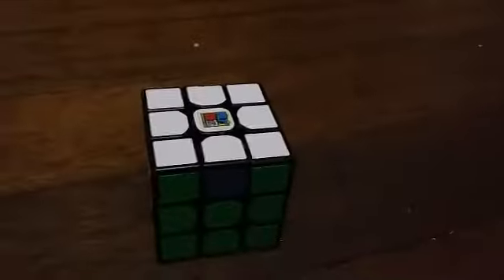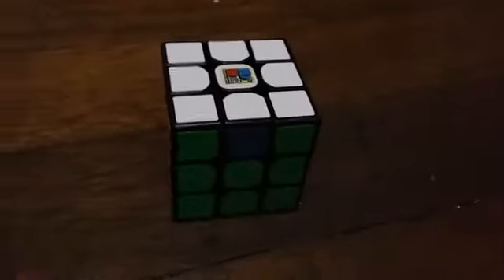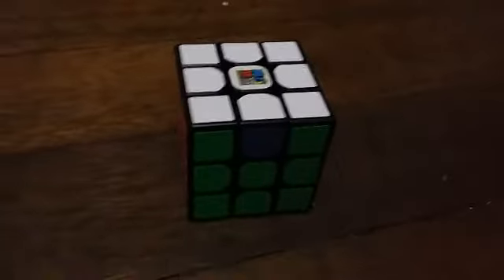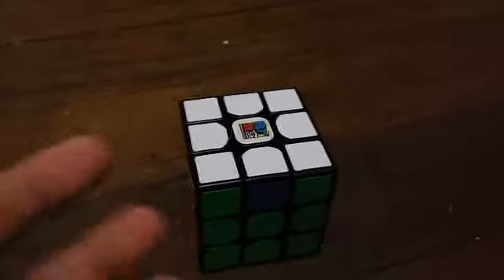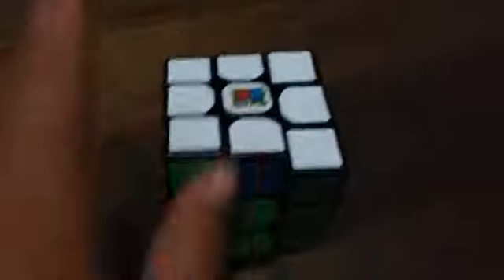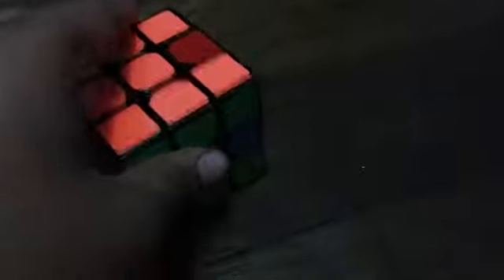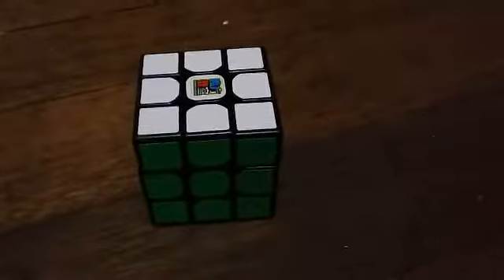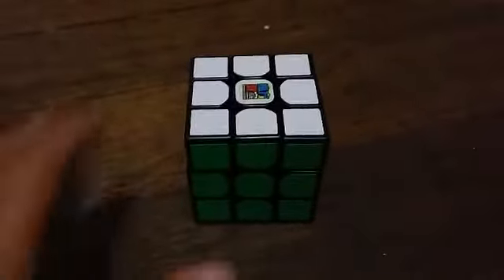MF3RS UNBOXING AND REVIEW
dscription